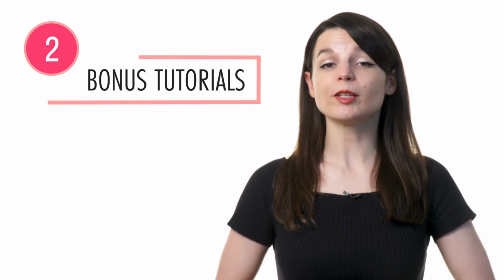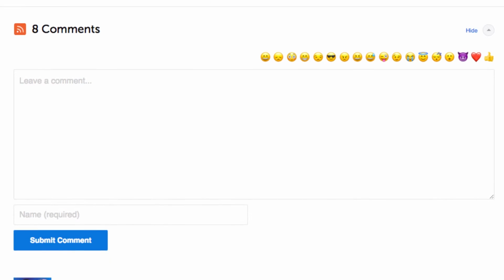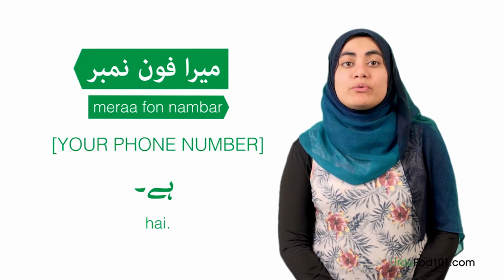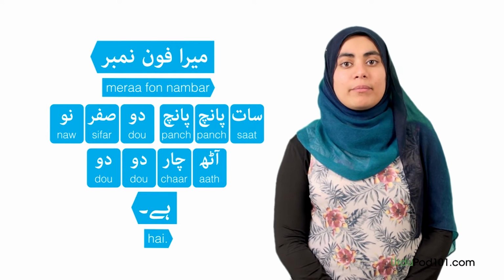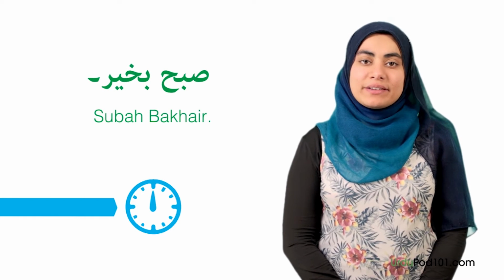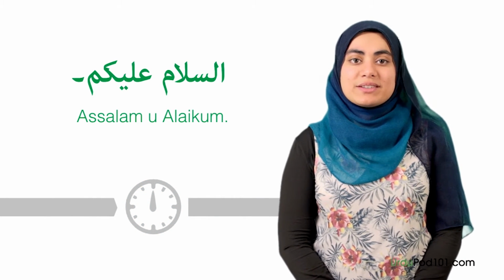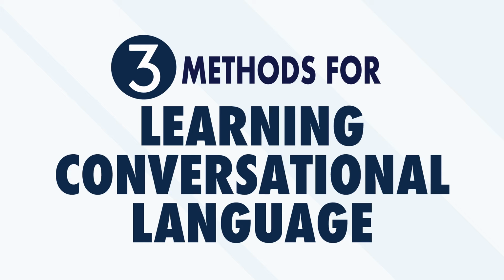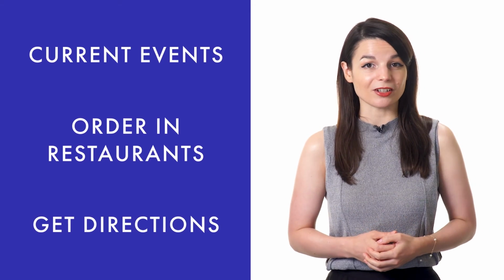Intensive Urdu Grammar Course in 20 Minutes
If you don't understand much Urdu and want to be able to understand and speak it, this video is made for you because we will help you improving your Urdu skills!
This video will challenge your reading and listening comprehension skills and help you progress in your Urdu study.